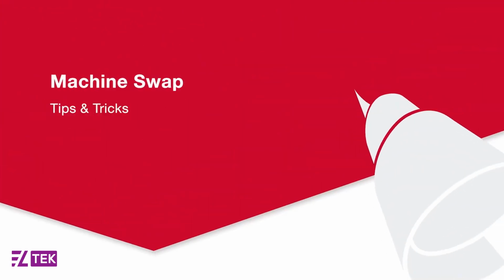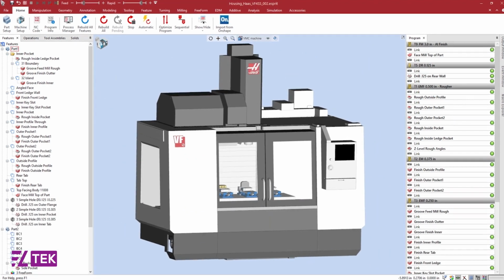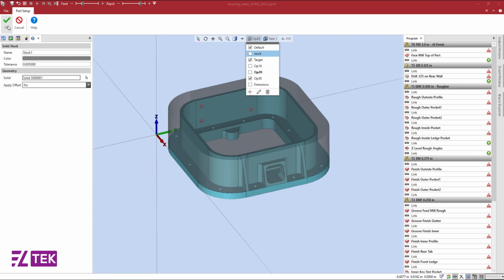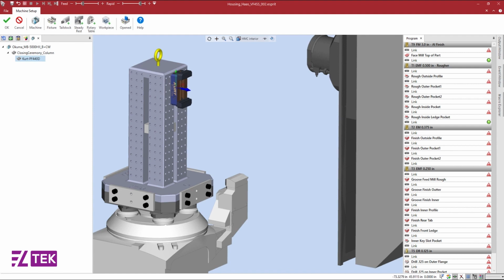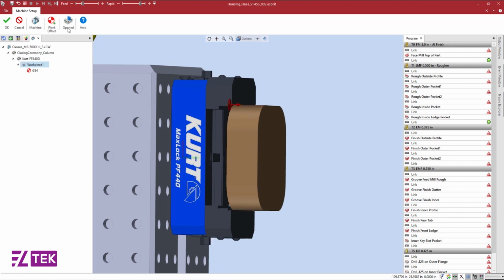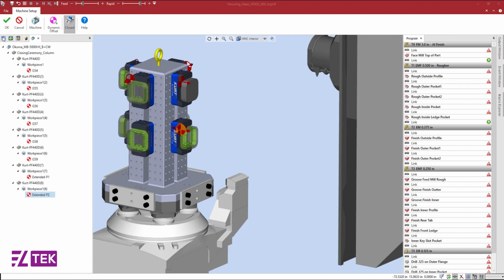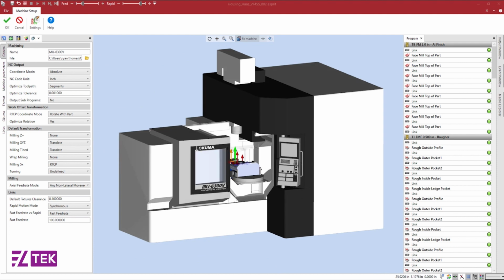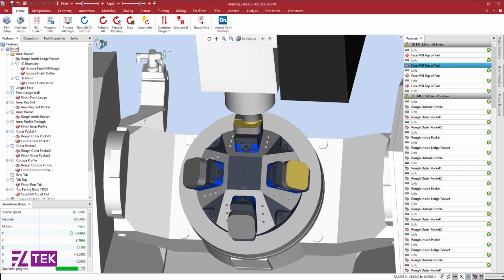Dễ dàng Thiết lập - Chuyển đổi máy và đồ gá trên Esprit Edge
Nếu như nhà máy của bạn có nhiều loại máy gia công khác nhau, model khác nhau thì việc làm sao để chuyển đổi lập trình giữa các máy nhanh nhất có thể là một điểm cộng khá lớn. có thể tiết kiệp thời gian lập trình đáng kể mà không phải lập trình lại từ đầu.
Với Esprit Edge, chúng ta có thể dễ dàng:
- Thiết lập Workpiece: bao gồm Chi tiết và phôi
- Chọn đồ gá eto
- Copy theo các góc độ tùy ý như: 90, 180, 270 độ...
- Thay đổi máy gia công
- thay đổi đồ gá ( Ví dụ từ Tomestone sang bàn xoay 5 trục)
Chỉ sau một vài thao tác thì Esprit Edge sẽ tự động cập nhật và đem lại cho chúng ta một chương trình mới hoàn hảo.
Hãy cùng trải nghiệm bản dùng thử 30 ngày của Esprit để khám phá những tính năng mới của phiên bản hót nhất hiện nay.